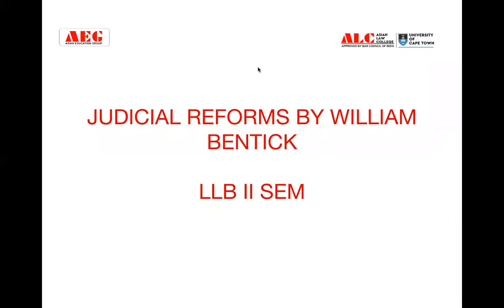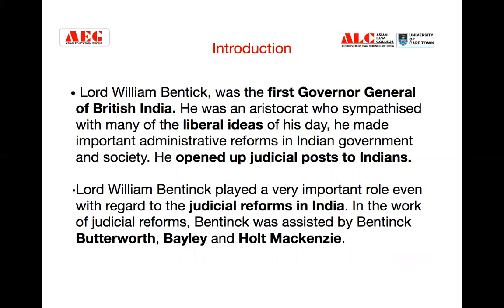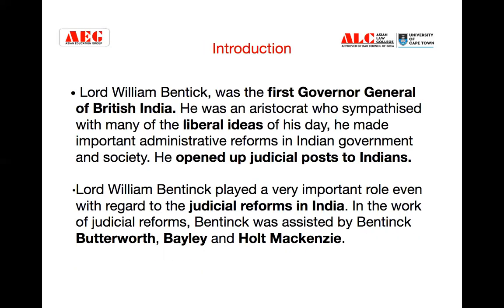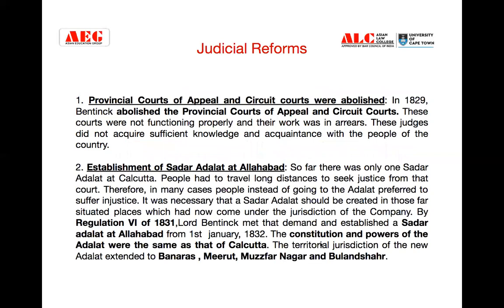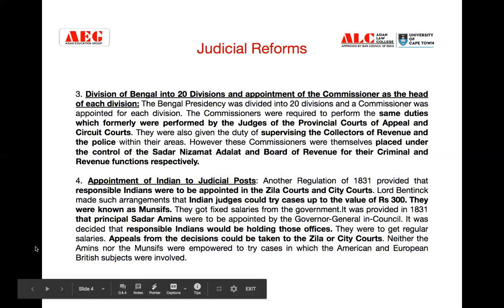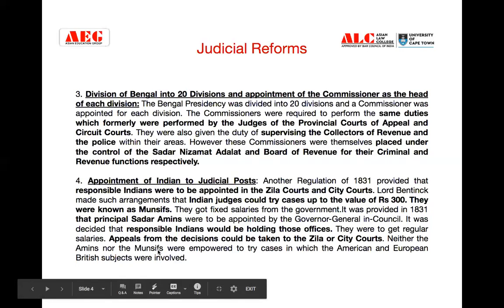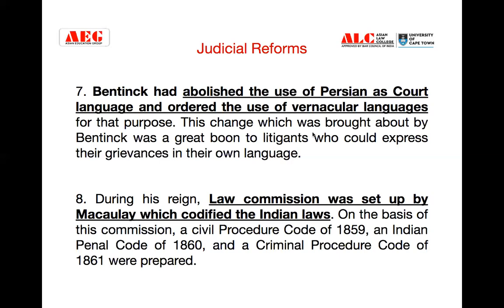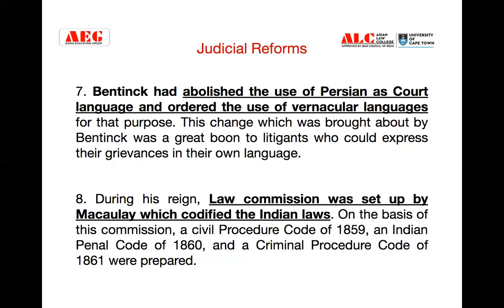ALC SWATI LLB II William Bentick Reformsmp4